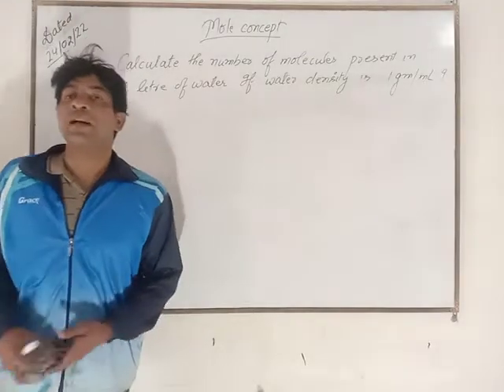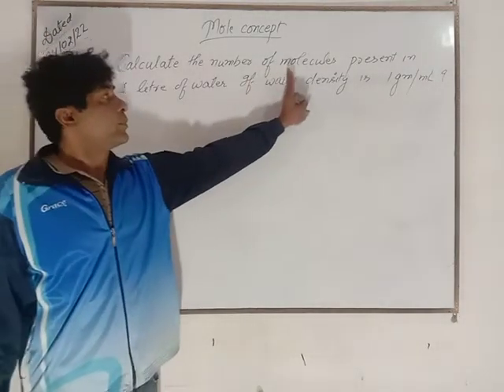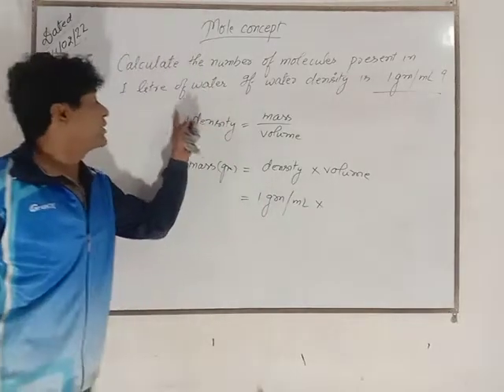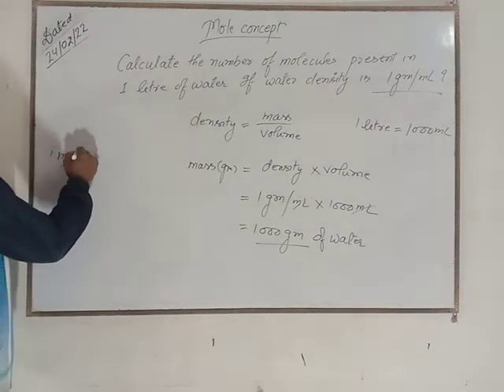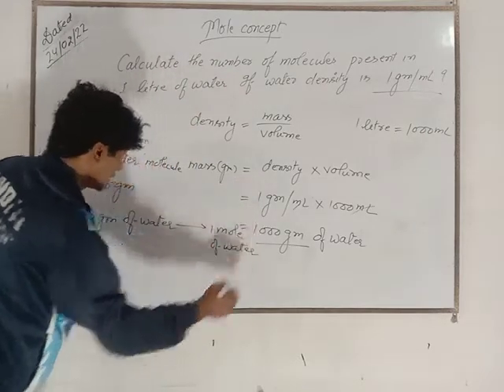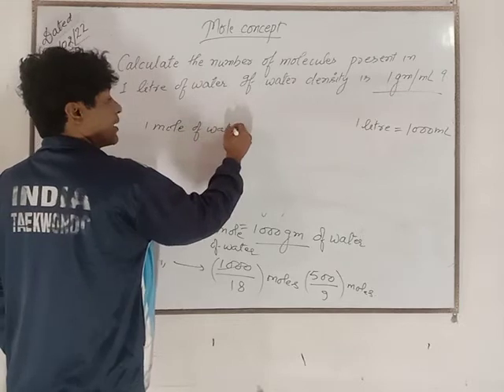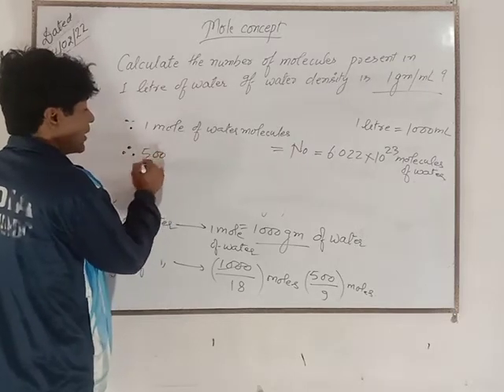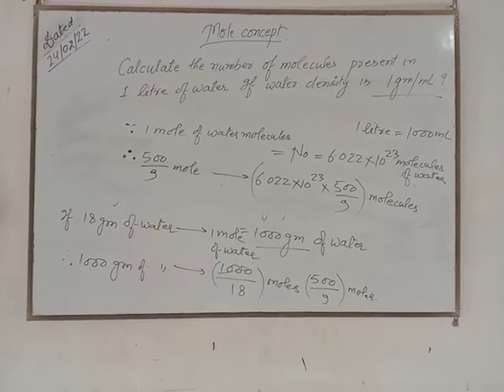Number of Molecules in 1 litre of water ( Density of water 1 gm/mL) By Yash sir Z Plus Academy ❤️🙏❤️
Calculate the Number of molecules in 1 litre of water if  density of water is 1 gm / mL ( Mole Concept )... Firstly change litre into gram by Maas = Density × Volume: 1gm/ mL ×1000 mL = 1000 gm secondly:  18 gm of water = 1 mole of water : then 1000gm of water will have 1000/ 18 moles = 500/9 moles Thirdly: If 1 mole of water has Avagadro number of Molecules the 500/9 moles will have Avagadro Number × 500/9 number of Molecules ❤️🙏🙏🙏 By Yash Sir ;: Z Plus Academy ❤️🙏🙏🙏🙏🙏